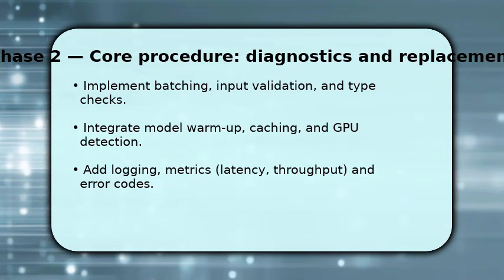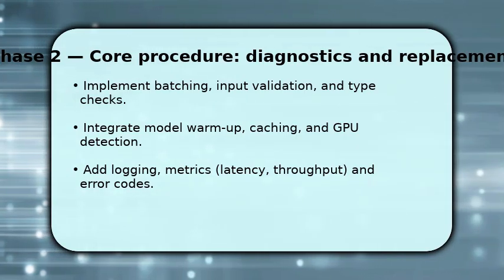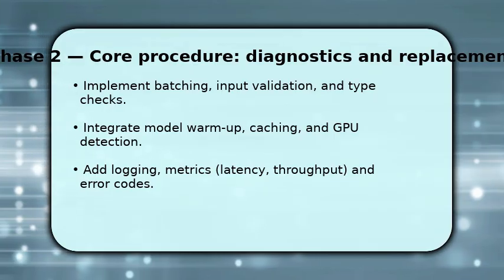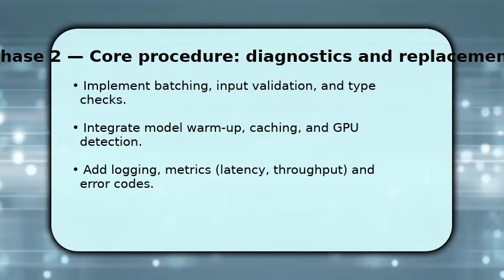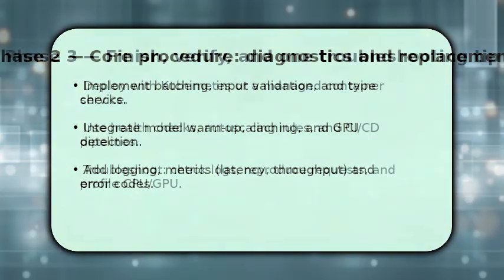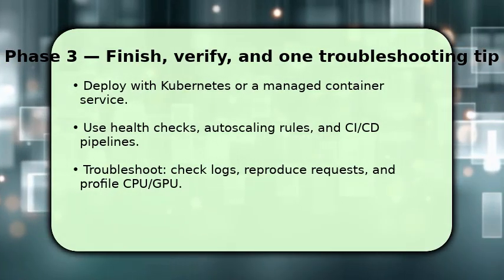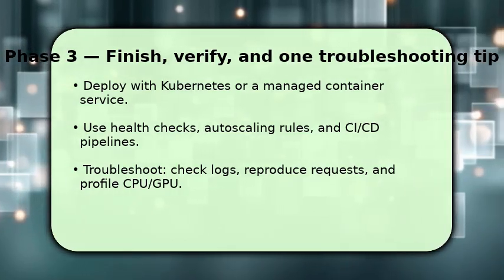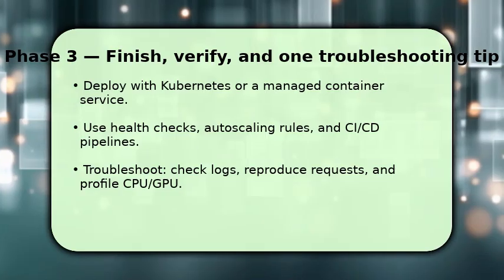How to Create Api for Ml Model (updated)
How to Create Api for Ml Model (updated) | 🔒 Surfshark VPN Deal — Stay private and secure. $1.99/mo + 3 Months Free ▸

In this updated video tutorial, discover the step-bythy process of creating an API for your machine learning model. From setting up a RESTful service to deploying it with Docker containers and Flask Python framework, learn how you can expose your ML predictions seamlessly through HTTP requests.

create api, machine learning model, RESTful API setup, Docker container deployment, Flask for APIs, expose machine learning prediction